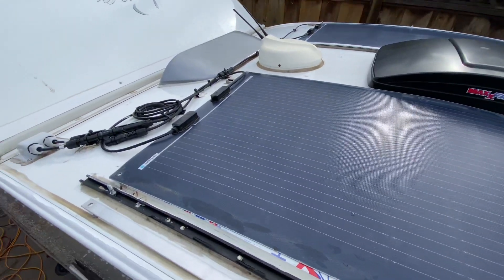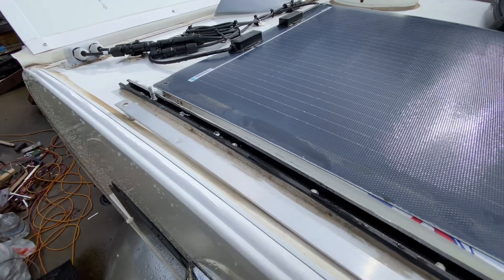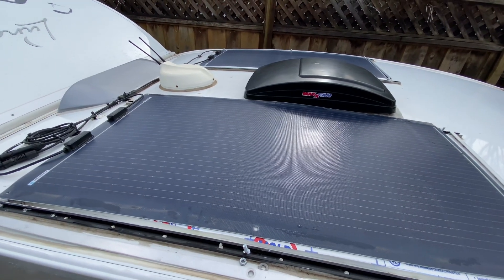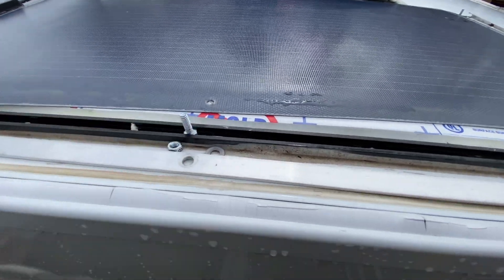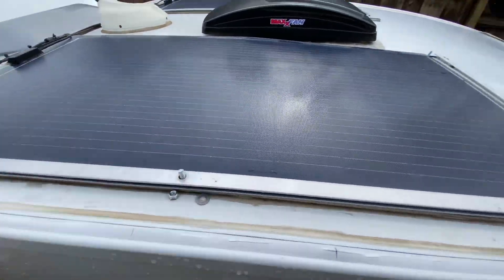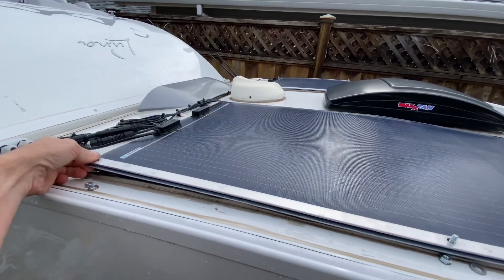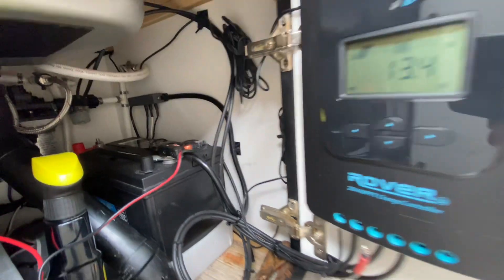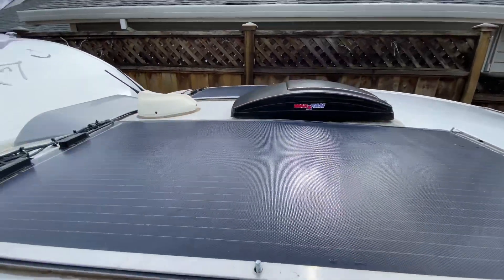Flexible Solar Panel Install on Intech Luna Trailer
Renogy 100W solar panels:

Renogy Rover MPPT Controller:

Aluminum T Track:

Sikaflex 715 Adhesive: